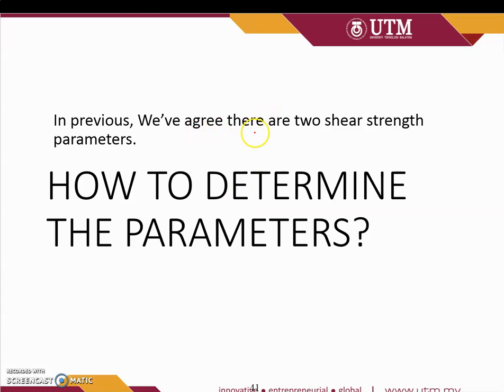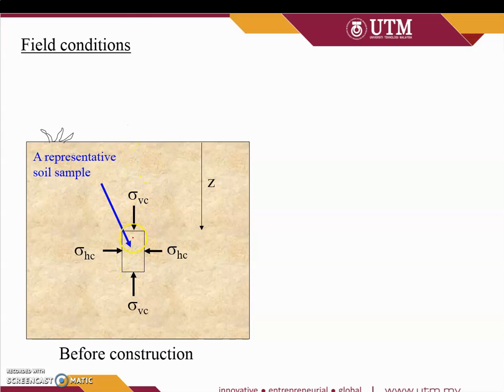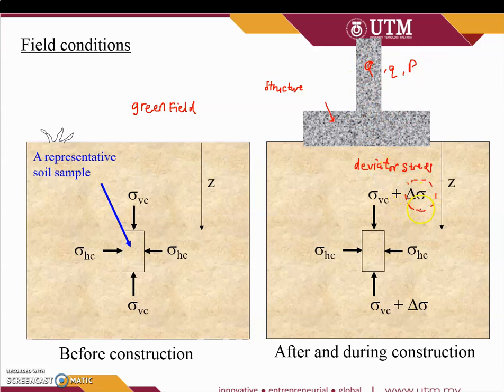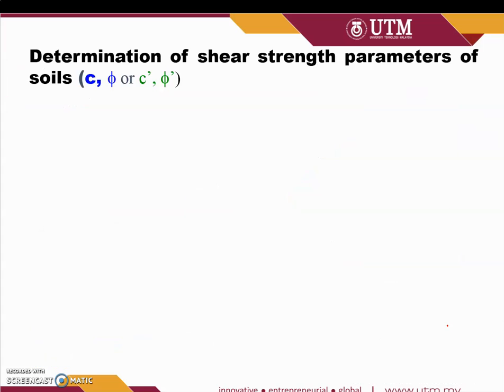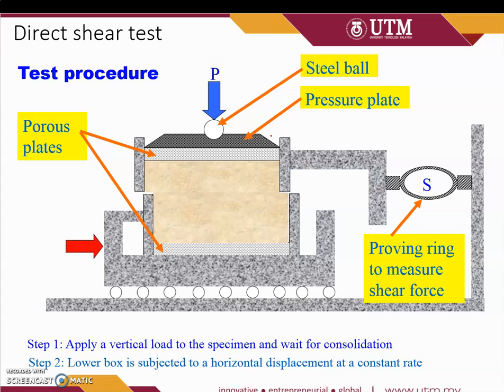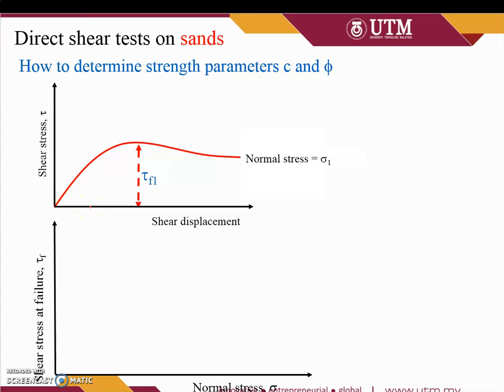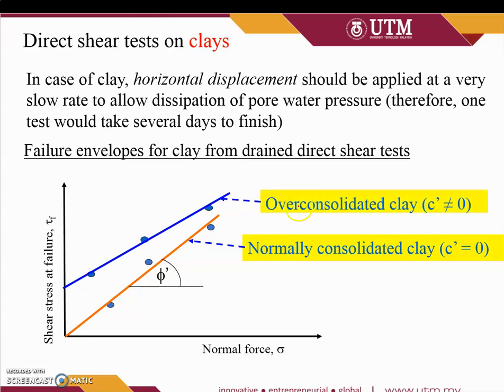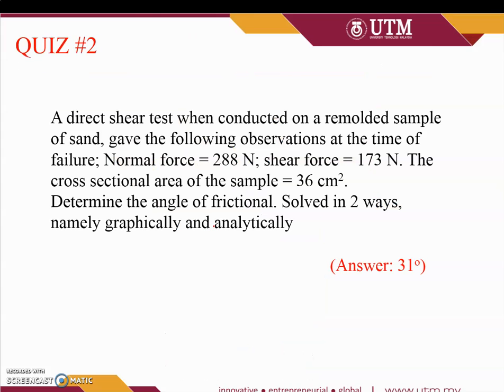Shear Strength Part 2